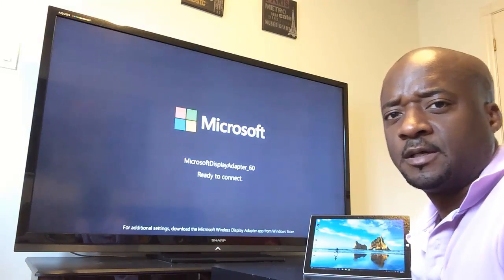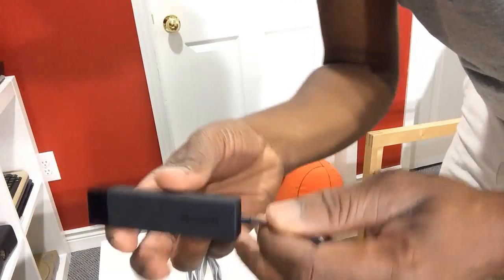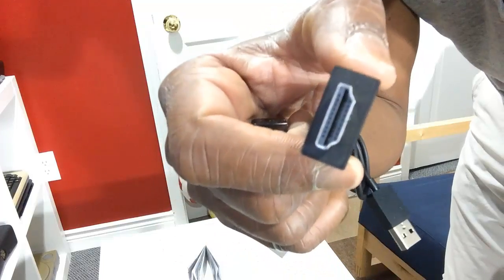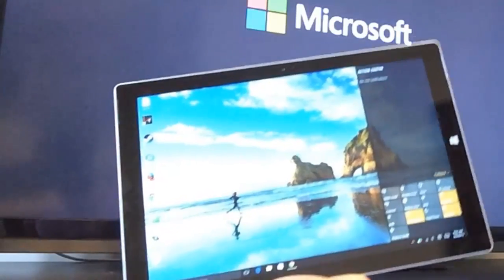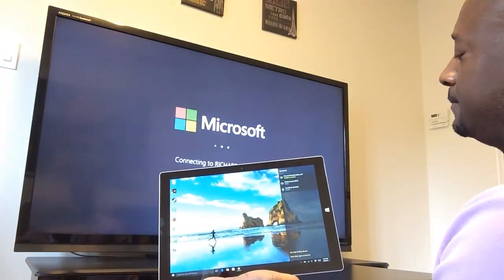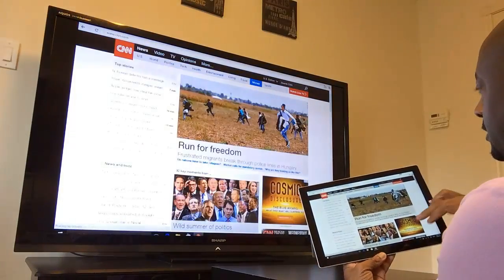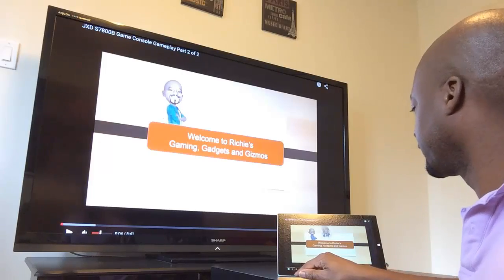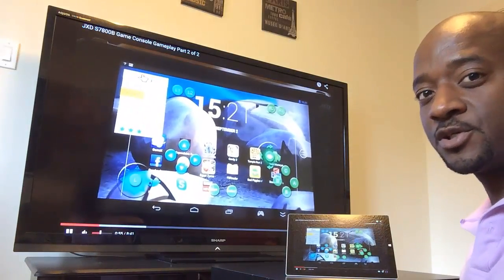Microsoft Wireless Display Adapter Demo Using the Surface Pro 3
Get your Microsoft Wireless Display Adapter and all other products shown in this video from here:

The Microsoft Wireless Display Adapter is a must have gadget to carry around with you if you want to have a hassle free (and cable free) method of easily being able to connect your laptop, tablet or smartphone to a large screen television.  Whether you are playing a game or doing a presentation then this little stick is ideal for you.  The adapter is about the size of a pack of strip gum and has a HDMI connector that plugs right into one of the HDMI ports of your TC.  The other end of the adapter is a USB plug that also plugs into the USB port at the back of your TV with the sole purpose of providing power to the adapter.  This video is a demonstration of how easy it is to pair a Microsoft Surface Pro 3 Tablet with a 70 inch Sharp TV.  This wireless HDMI capability is based on Miracast technology and what I love about this kind of connectivity is that it not only synchronizes video but sound too!